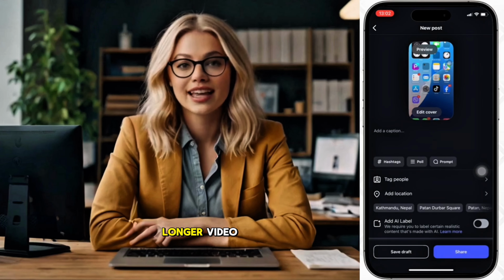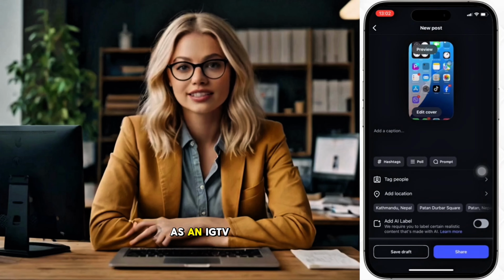How to Upload Longer Videos on Instagram Reels | Step-by-Step Guide to Create & Share Extended Reels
Want to upload longer Instagram Reels in 2025? 📽️⏳
In this step-by-step tutorial, learn how to create and upload Instagram Reels that go beyond the default time limits, with tips for maximizing your Reel length and boosting your engagement!

What You'll Learn:
✅ How to increase your Instagram Reels length (up to 90 seconds or more)
✅ How to use the "Edit Clips" feature to merge multiple videos
✅ Step-by-step guide for uploading pre-recorded longer videos as Reels
✅ Troubleshooting tips if you're unable to upload long Instagram Reels

With Instagram now allowing longer Reels, this guide will help you unlock new opportunities for storytelling and reaching a wider audience. Don't miss out on the latest features to grow your Instagram presence in 2025!